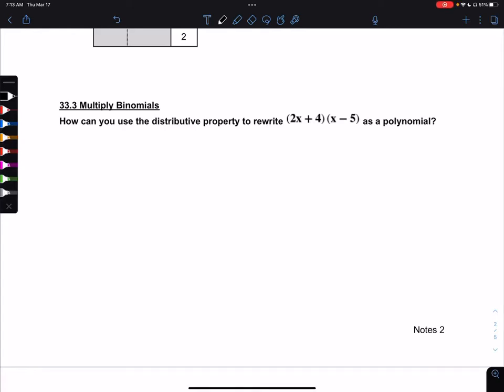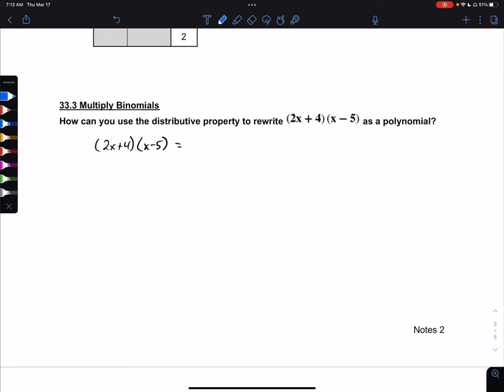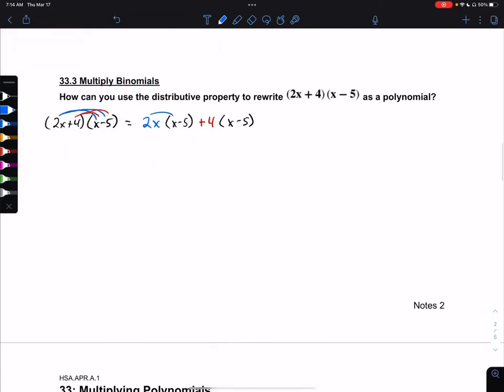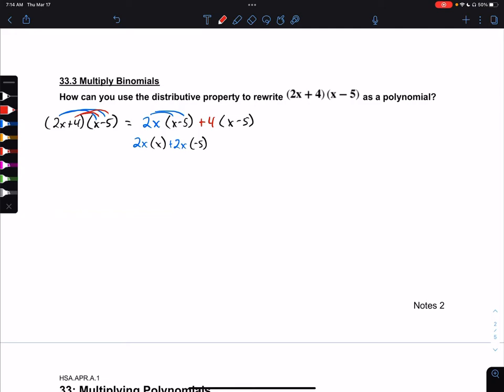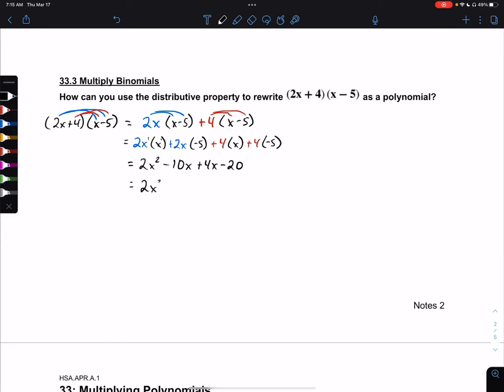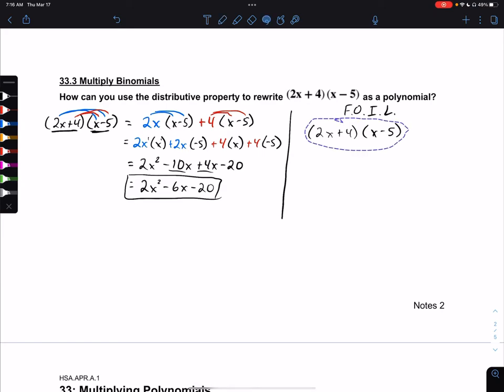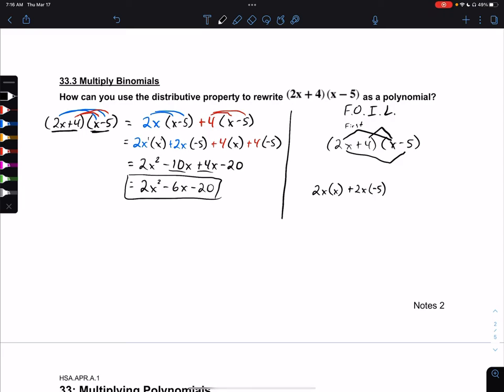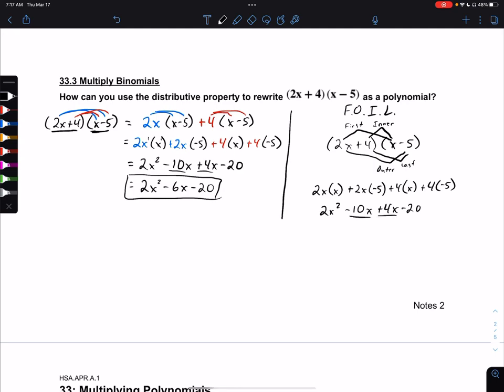33.3 Multiply Binomials